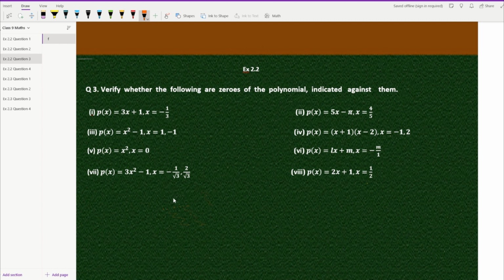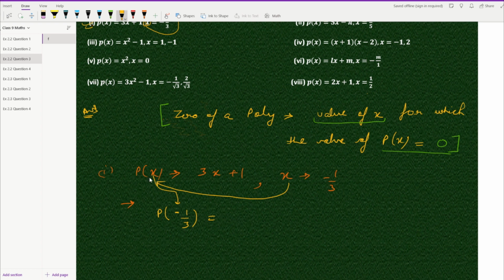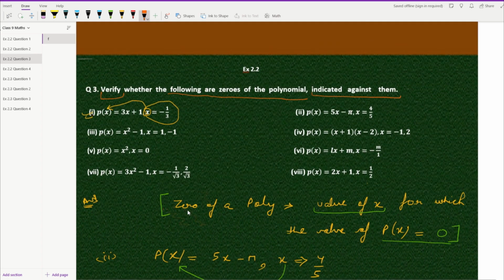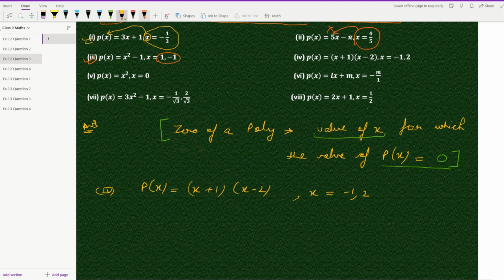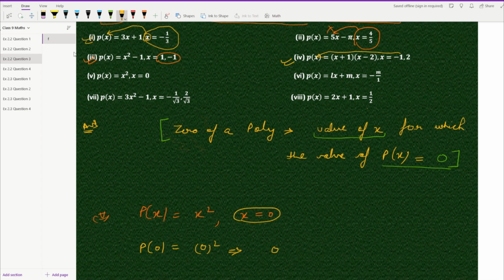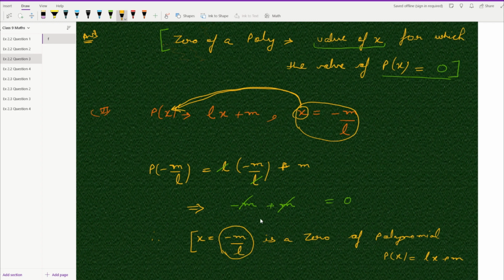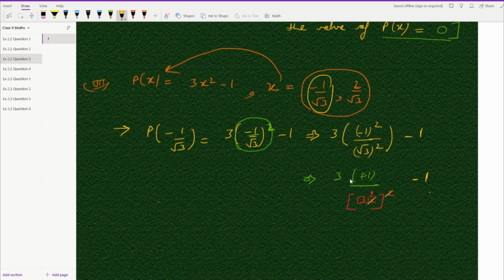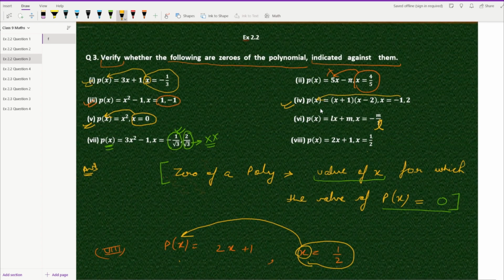Class 9 | Math's | Chapter 2 | Polynomials | Exercise 2.2|Question no 3 | NCERT